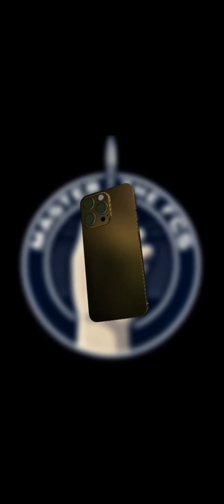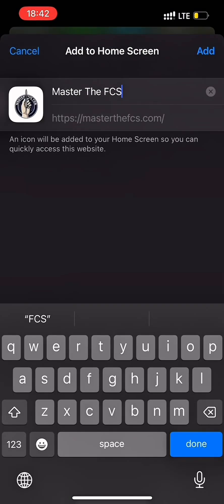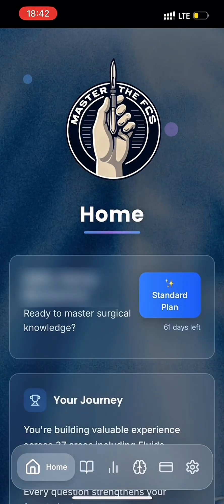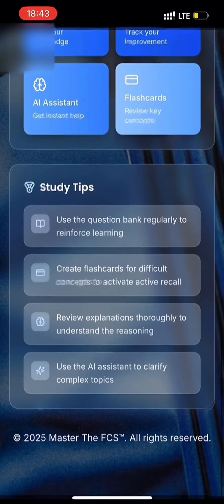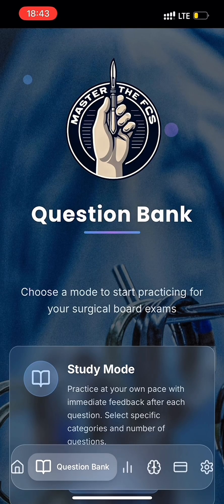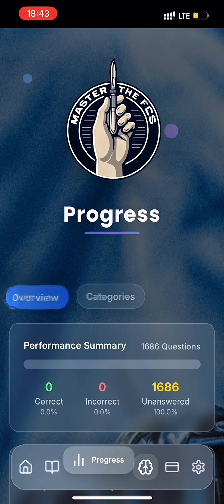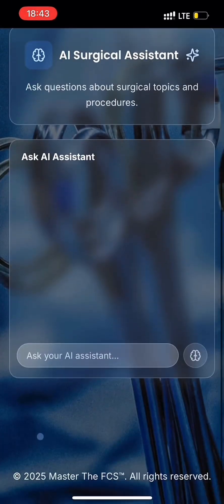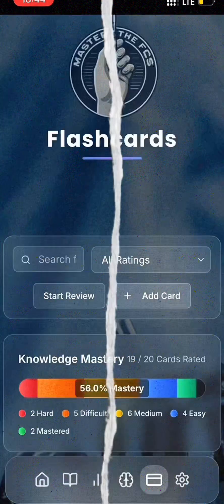FCS (SA) Prep with CMSA-style Surgery Question Bank app Demo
Master The FCS™ is a CMSA-style surgery question bank built for South African surgeons in training. Practice timed MCQs in Study & Exam modes, track progress, and target weak areas fast.